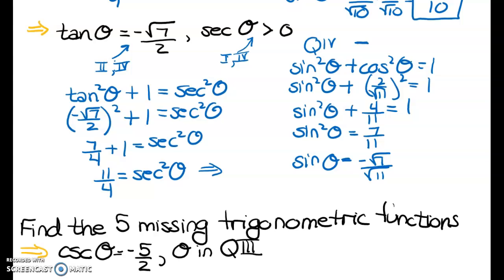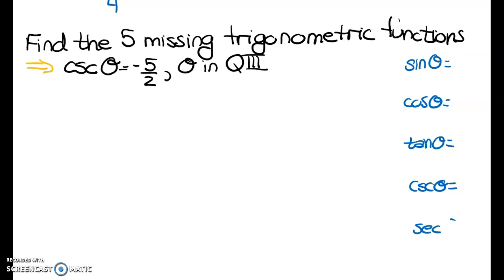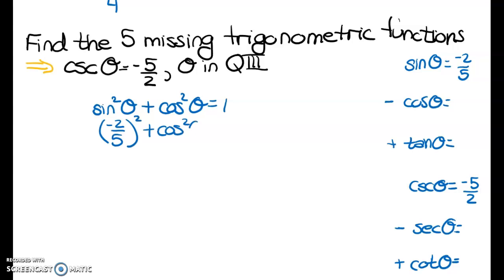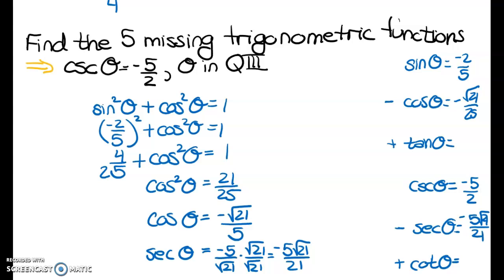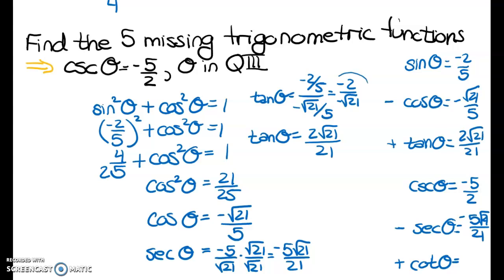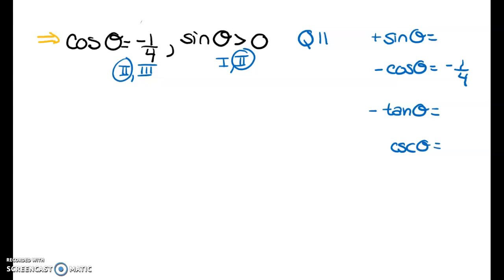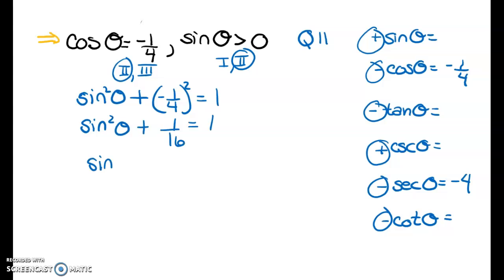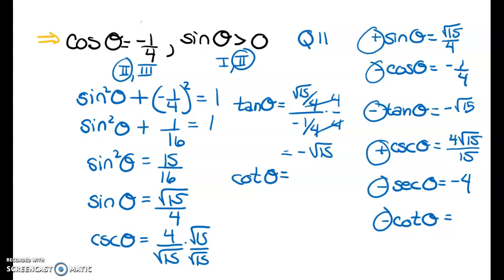Fundamental Trigonometric Identities (Part 2)